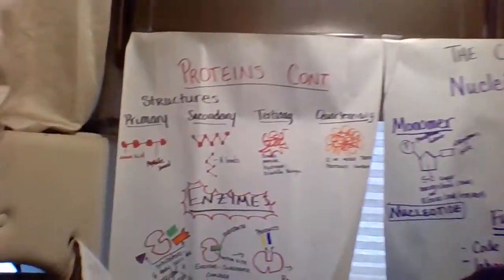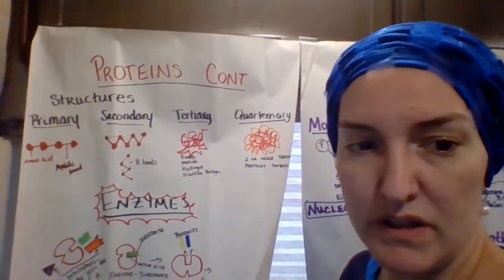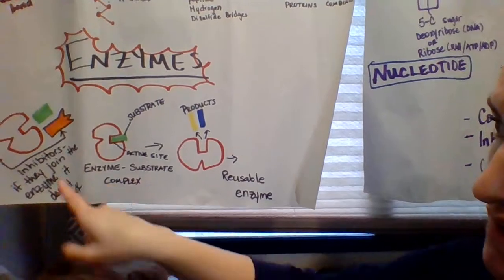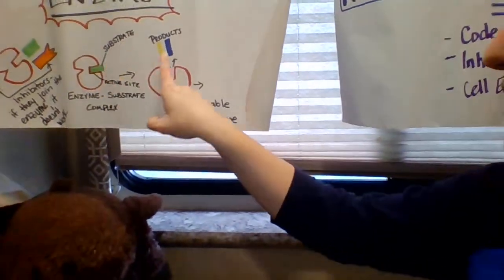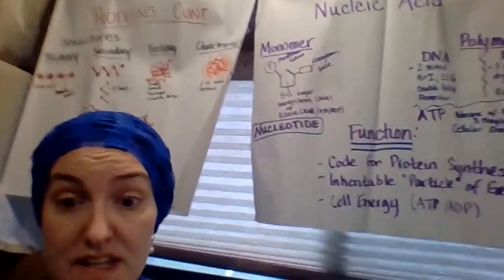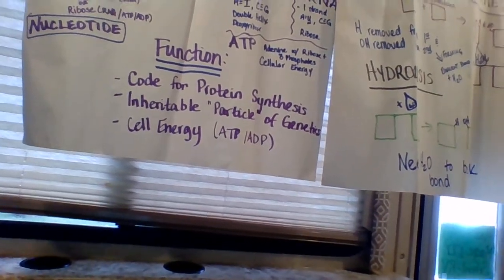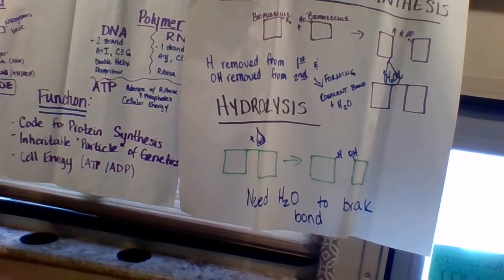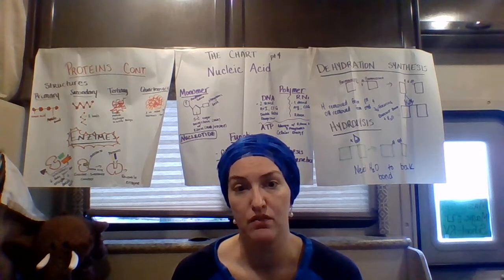Biochem Review part 2 Mrs Guillen